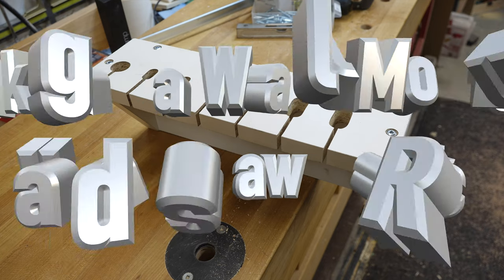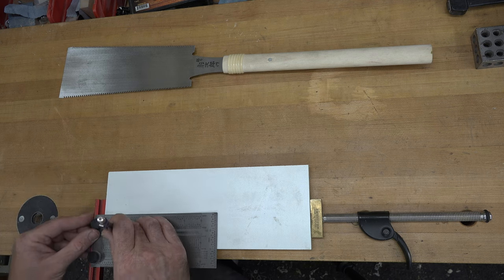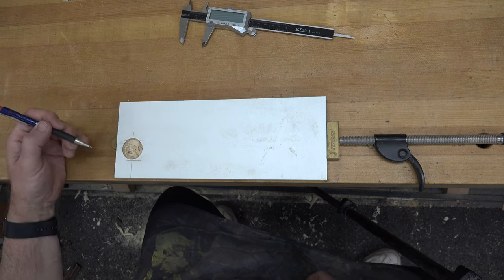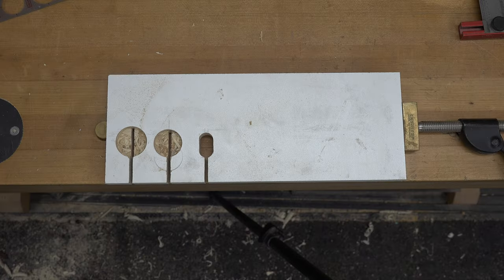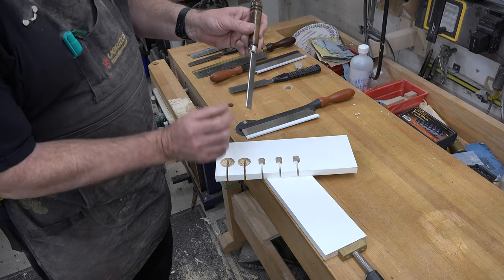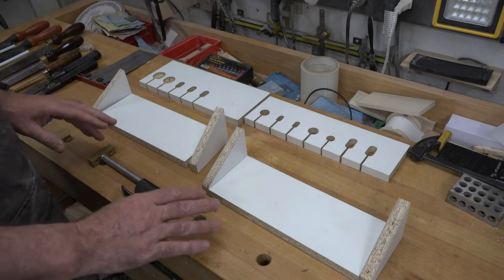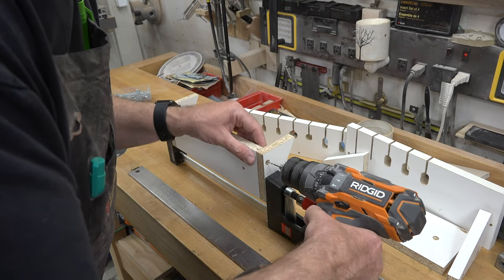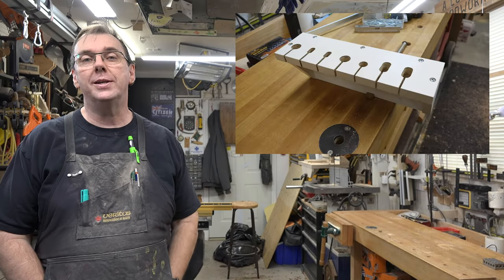Making a Hand Saw Rack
On this week's show, I demonstrate one method to make a custom wall rack to hold your various hand saws.  This rack will keep your handsaws within easy reach and as well, will keep them safe from damage.
If you haven't already, please consider liking and subscribing to the channel and while you are at it, why not click the bell so that you don't miss the notifications of future episodes of the program.
As always, I want to thank you for taking the time to stop by the channel and tune in to today's show.  I truly appreciate it.

There is a slight update to this project.  If you are interested, you can view the update show at the following link.